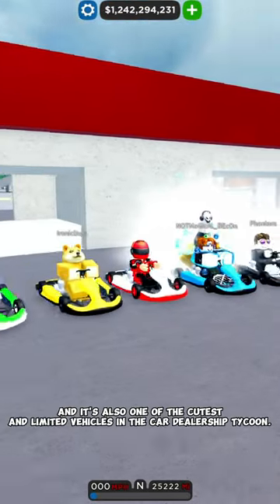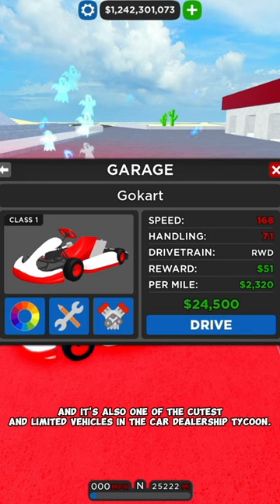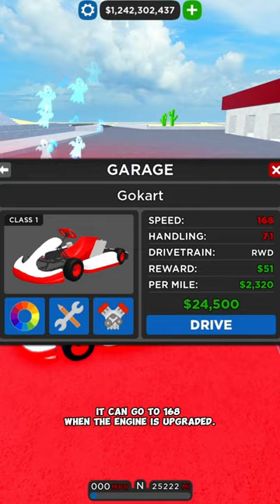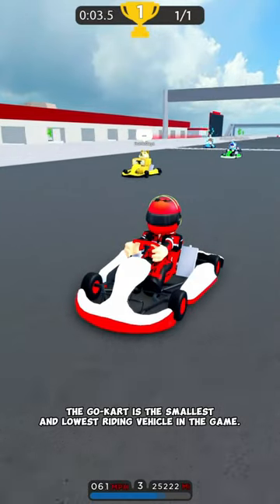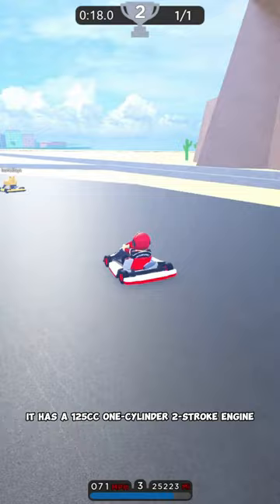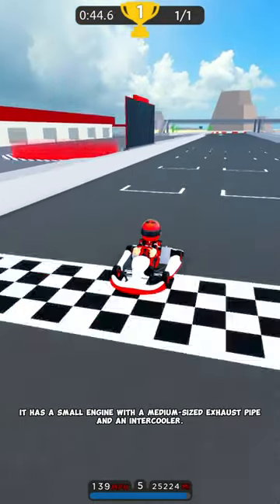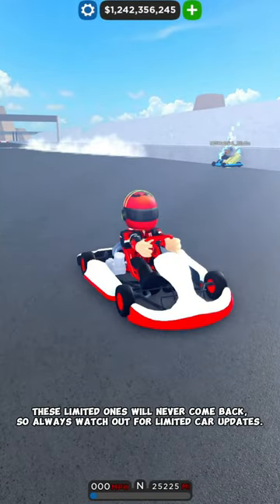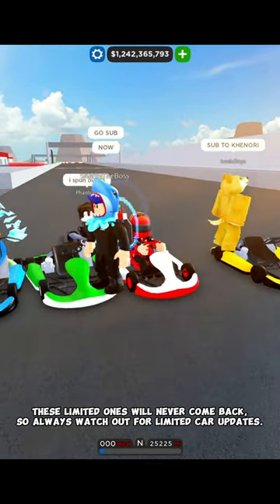The Go-Kart | Car Dealership Tycoon Limiteds